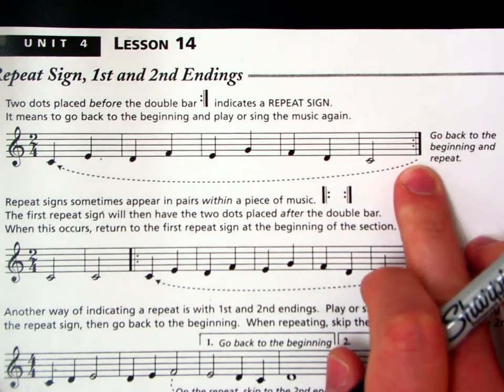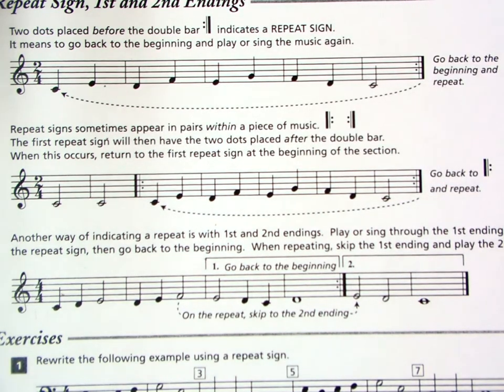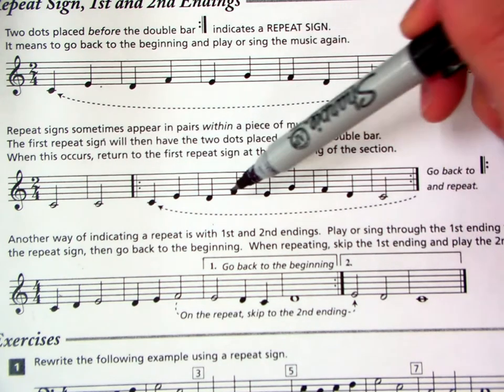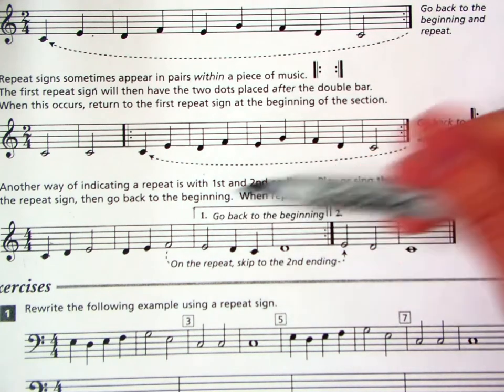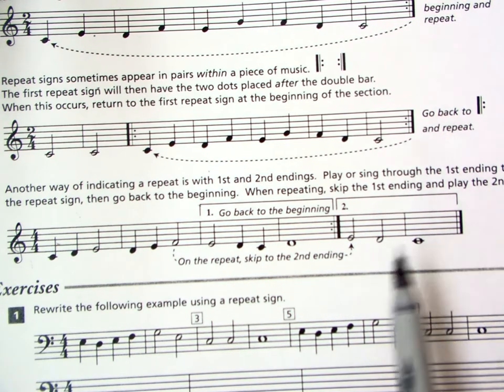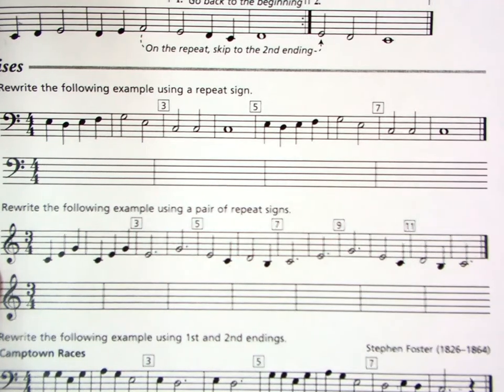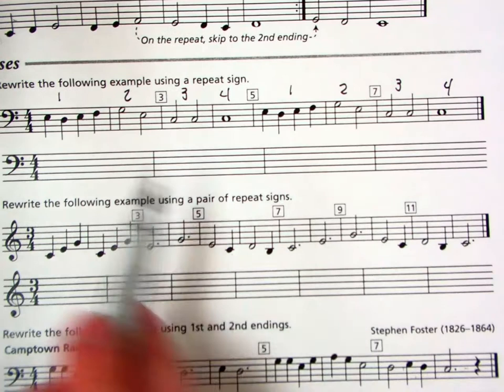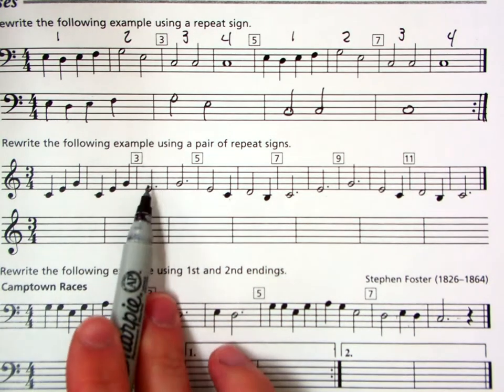Lesson 14 Repeat Sign, 1st and 2nd Endings